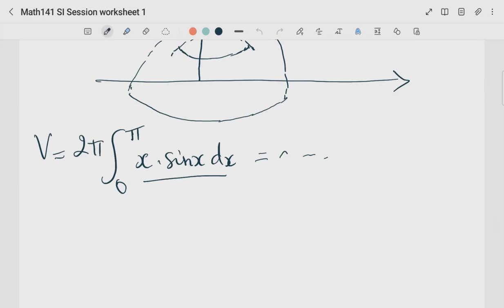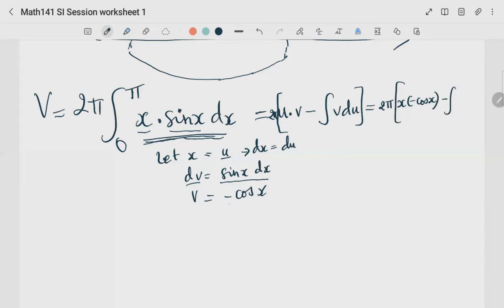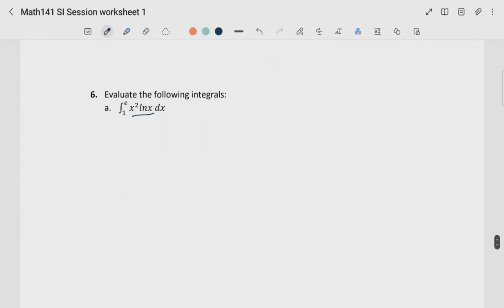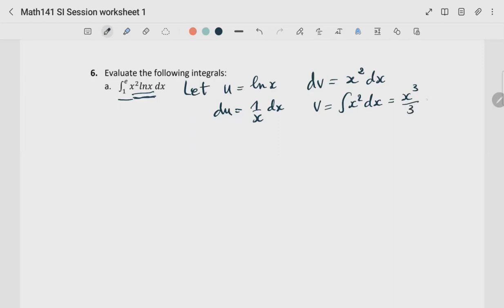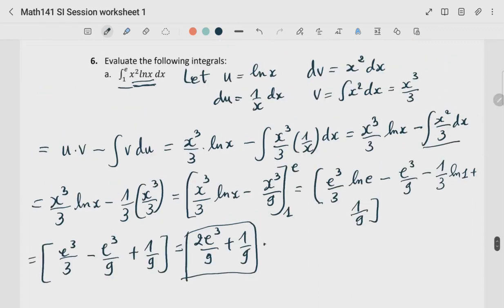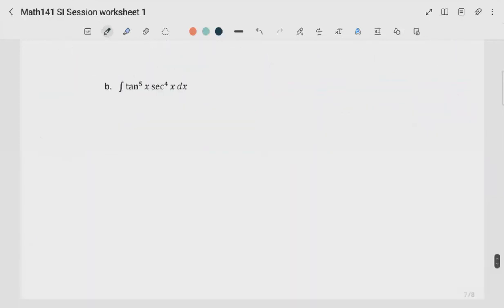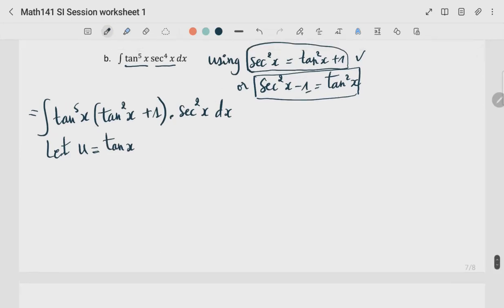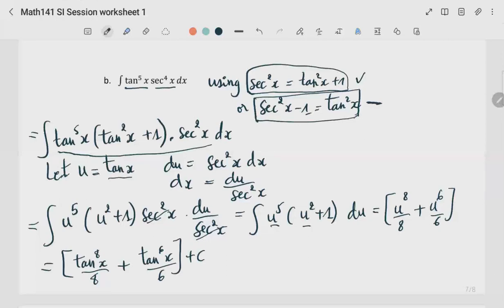MATH141 SI Session 2 2023 Part 1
In the second part of the session, we look at more problems on volumes of revolution and we introduce examples on integration by parts. #2023